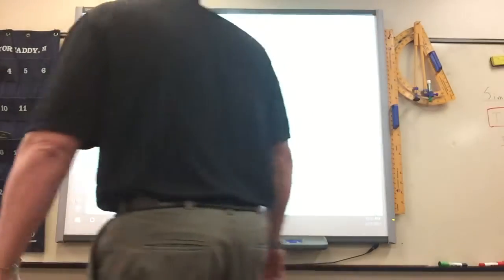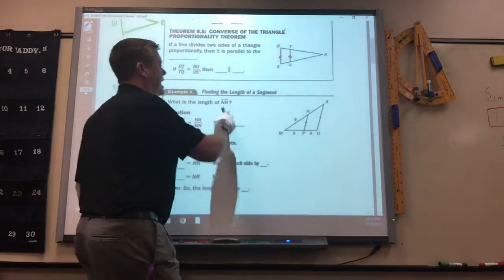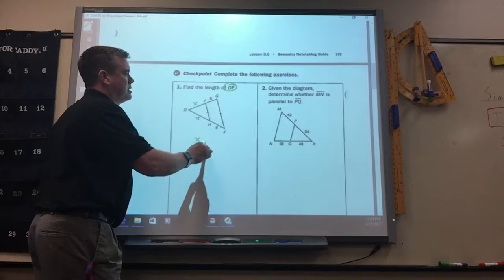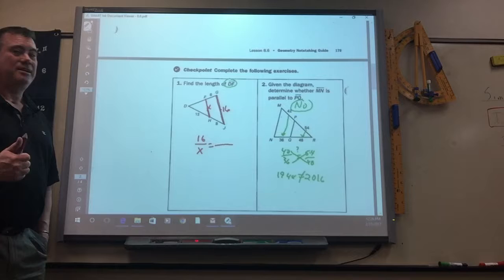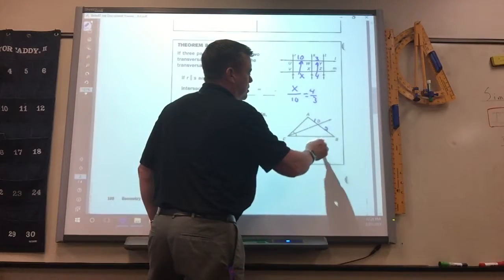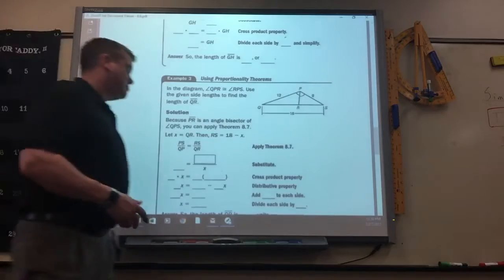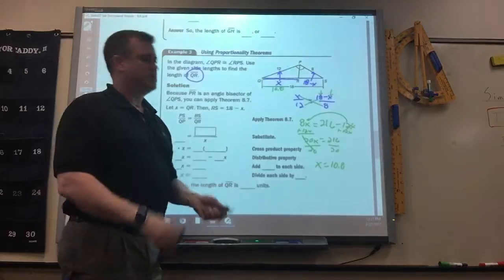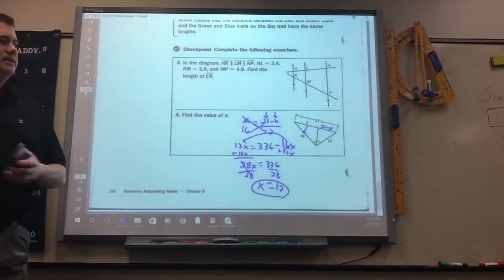Geom 8.6 Lecture